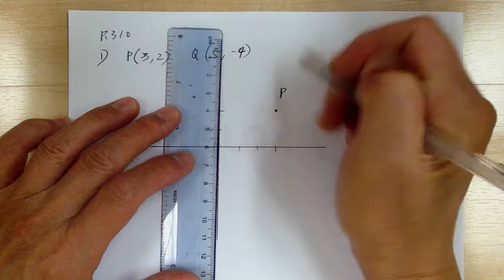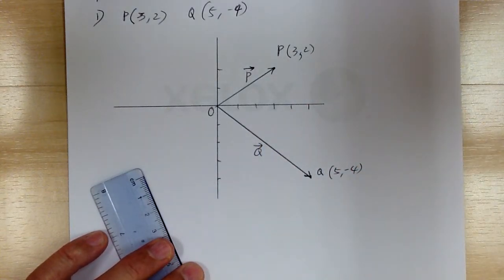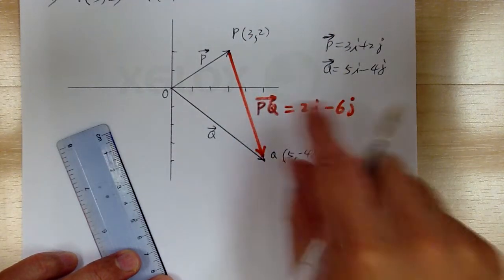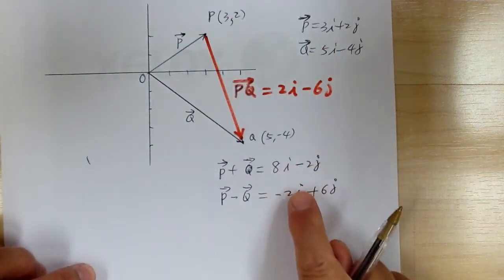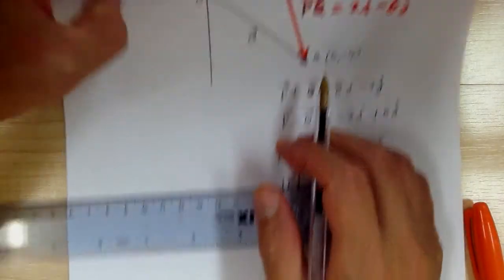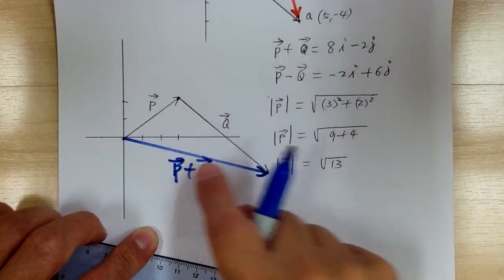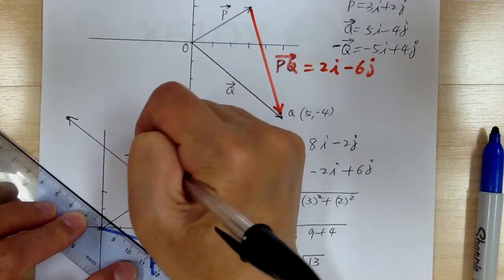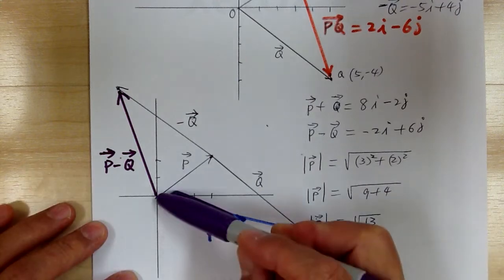Analytic Geometry p.310 #1